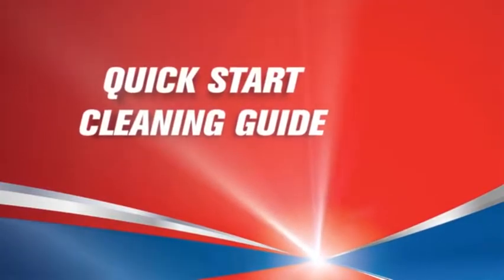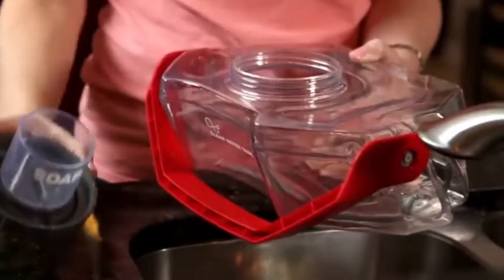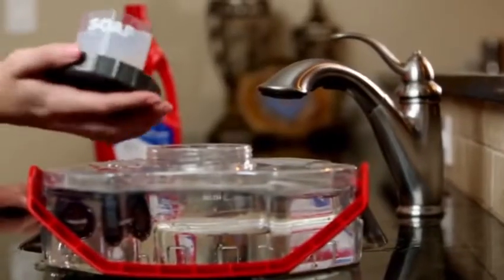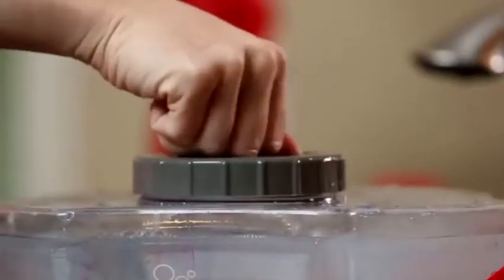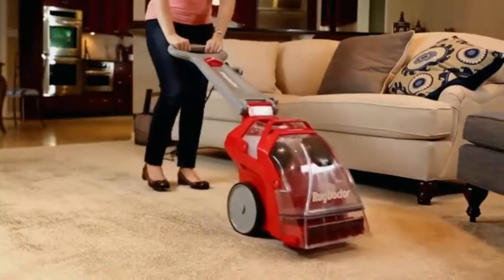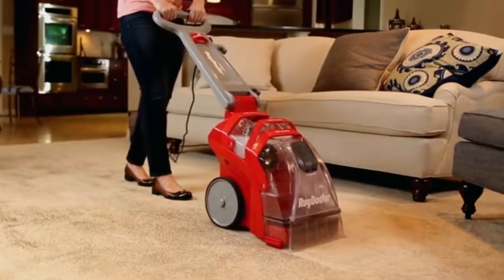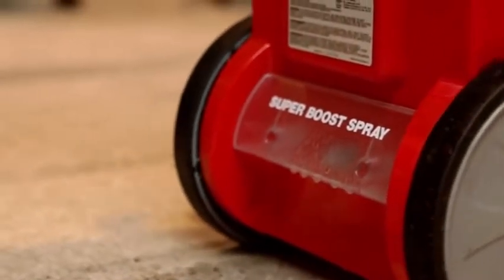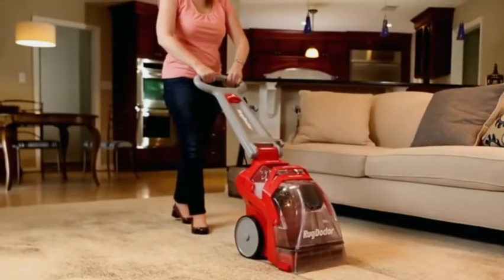Rug Doctor Deep Carpet Cleaner Quick Start Guide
Rug Doctor Deep Carpet Cleaner   Quick Start Guide, Rug Doctor Deep Carpet Cleaner   Quick Start Guide